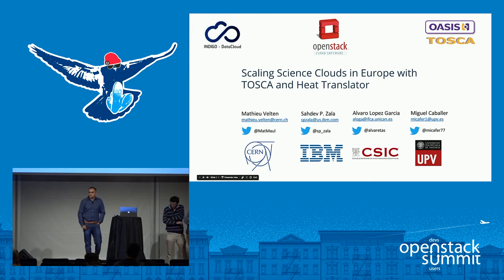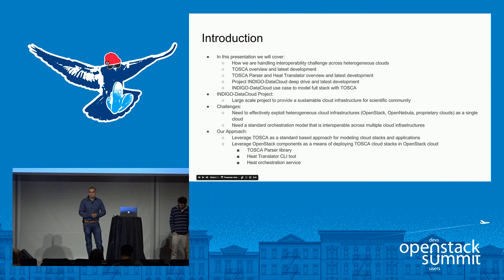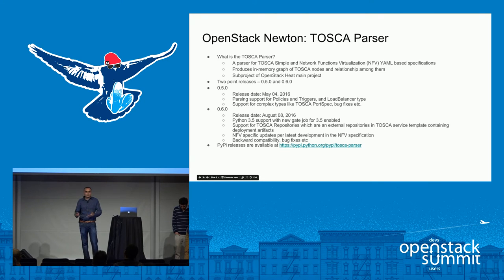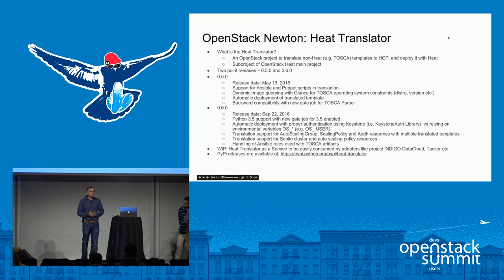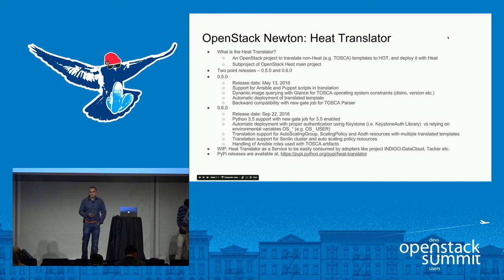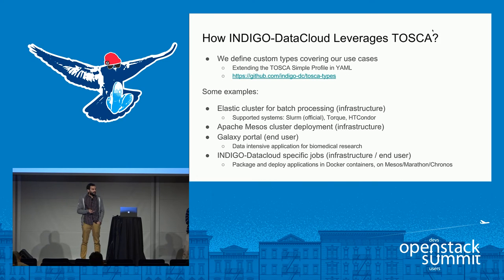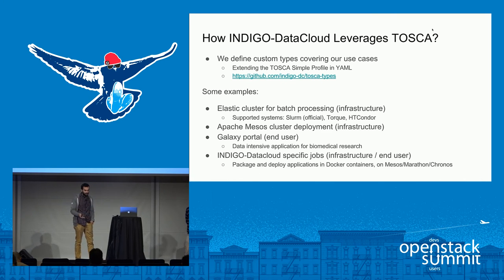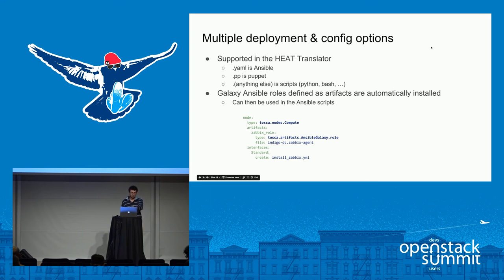Scaling Science Clouds in Europe with TOSCA and Heat Translator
Last summit we introduced the work being done by the Indigo DataCloud project, whose members include CERN, UPV and many other institutions in Europe. The goal is to build a sustainable infrastructure for science, spanning multiple computer centers and existing public clouds. We rely on TOSCA as the standard to model the full stack, and have now expanded the infrastructure to include multiple OpenStack and OpenNebula sites and public clouds running proprietary software. As the infrastructure grow